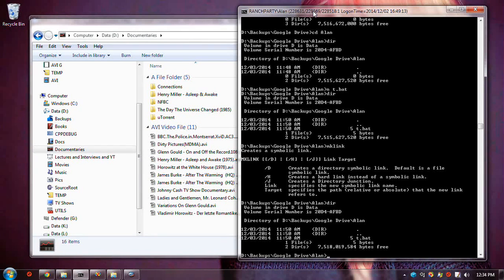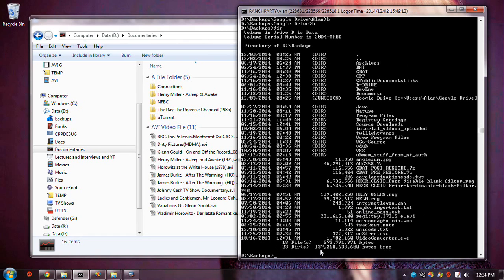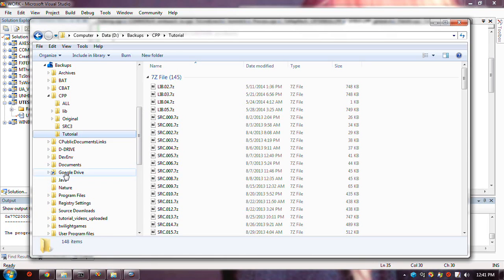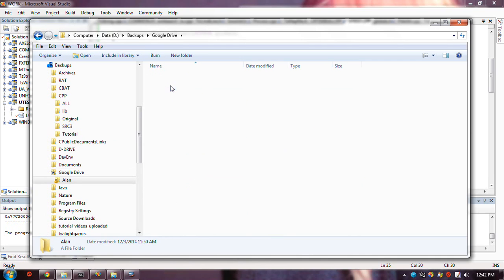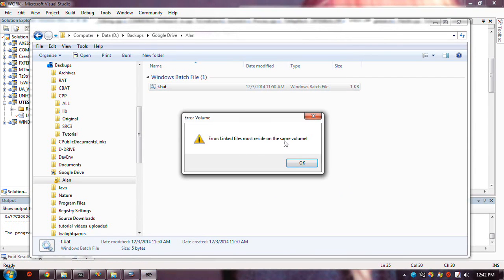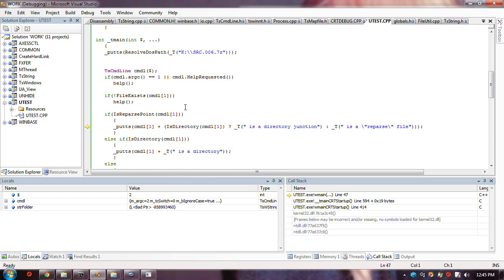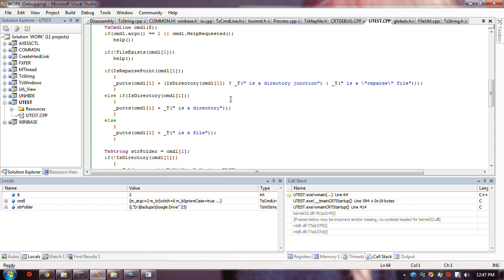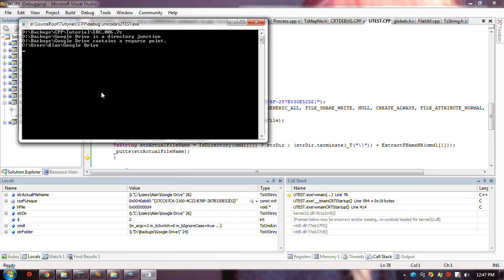Dealing with NT's reparse points : 101. "Directory Junctions"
A few more things that you should be afraid of. Very afraid.

- A